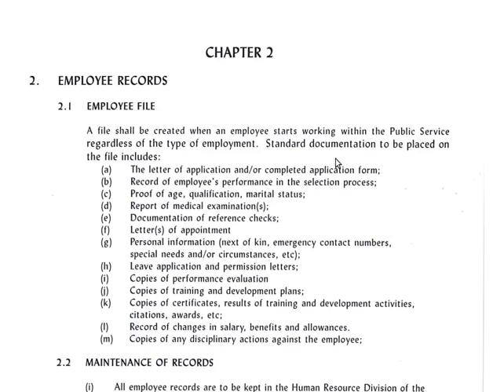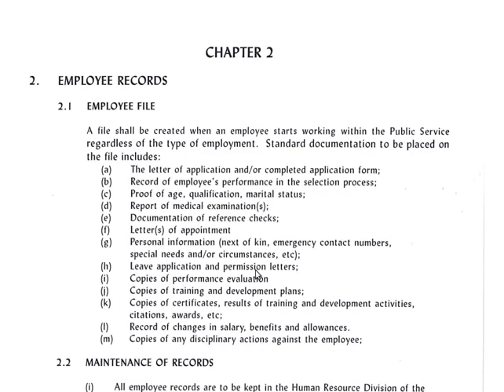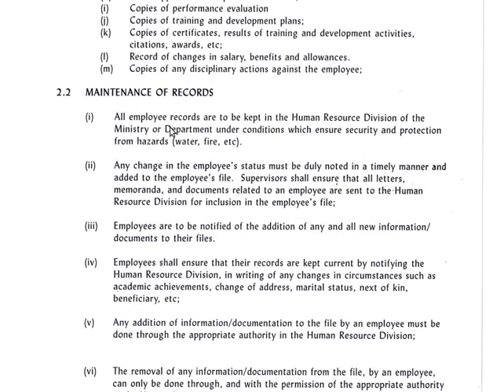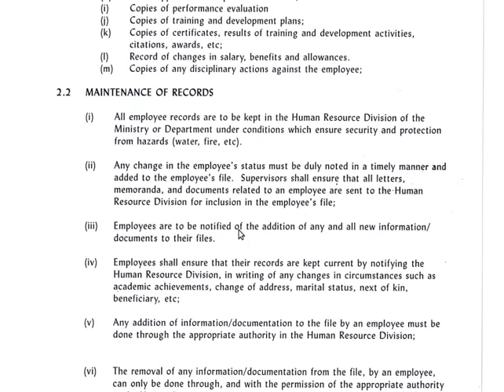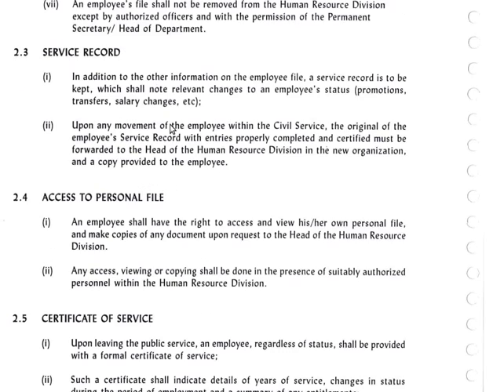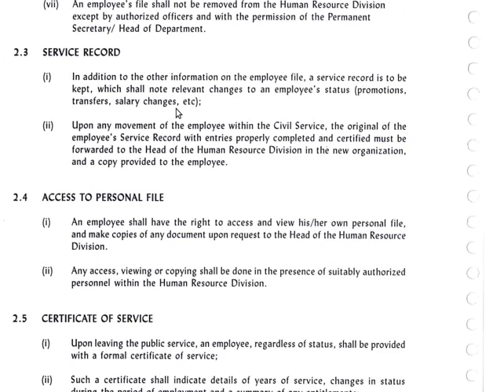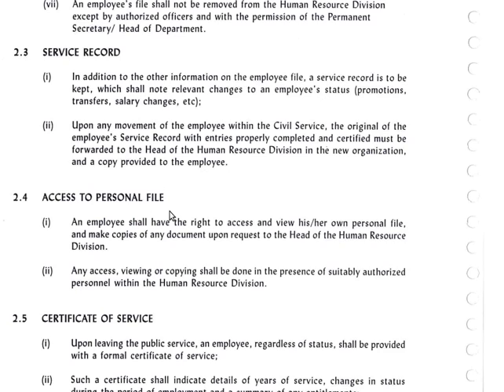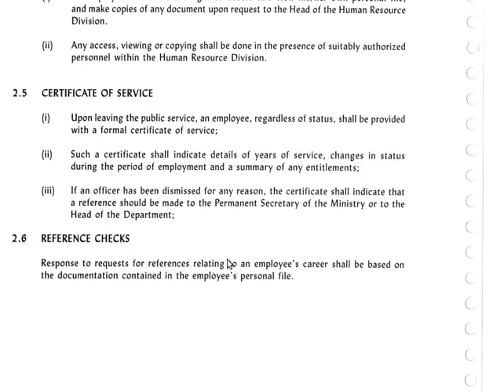Government of Jamaica Staff Orders Chapter 2 Employee Records